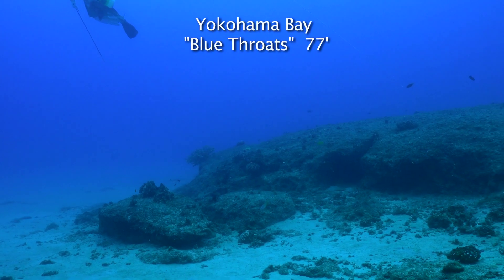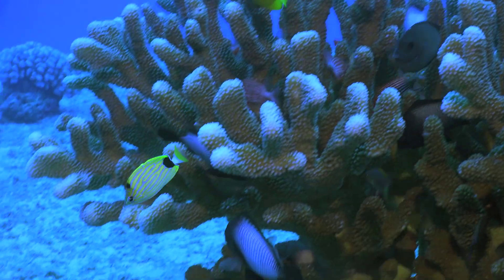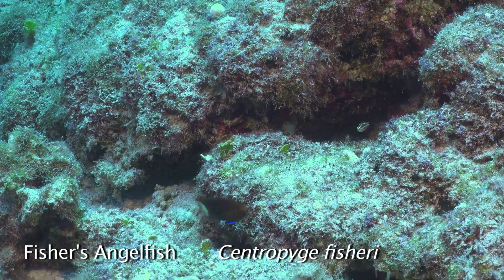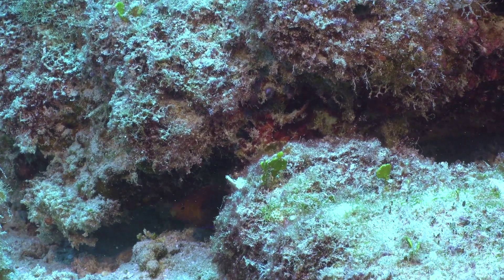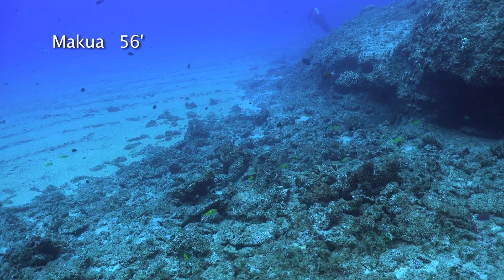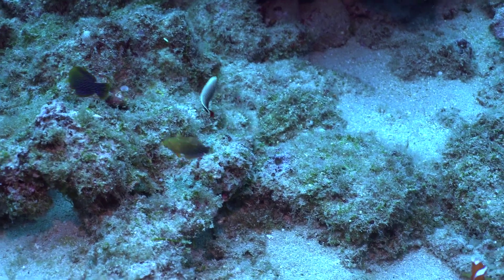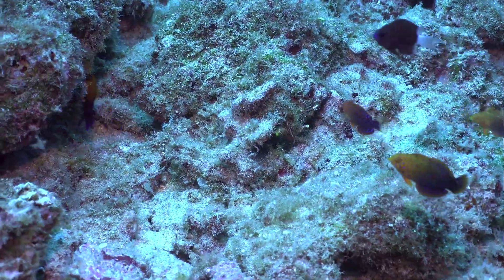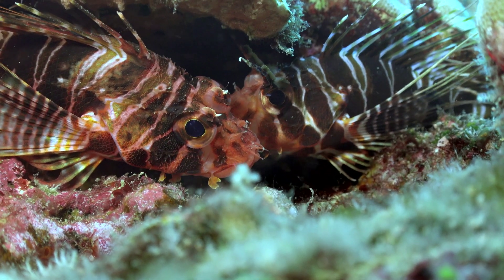Waianae Diving, Blue Throats and Makua, 2017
Kevin Izumi kindly offered to take Marj and me on a dive.  Waianae reefs are not the most spectacular but there are plenty of fish to see and photograph.  For me, this dive was the 50th anniversary of my NAUI scuba certification in August, 1967.  The topside video was shot using the new Karma grip for the GoPro Hero5 camera - it is super steady!